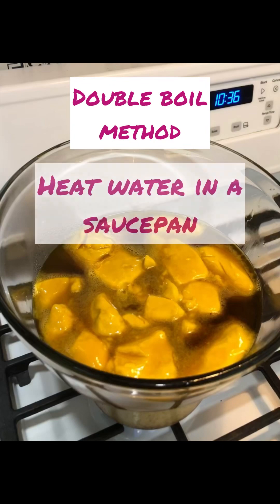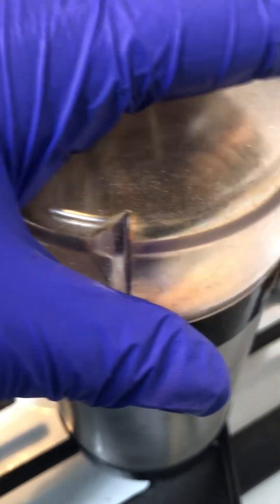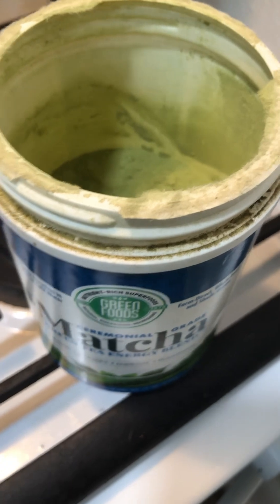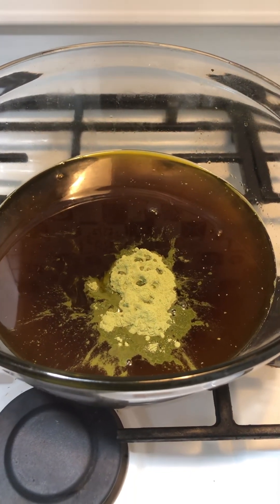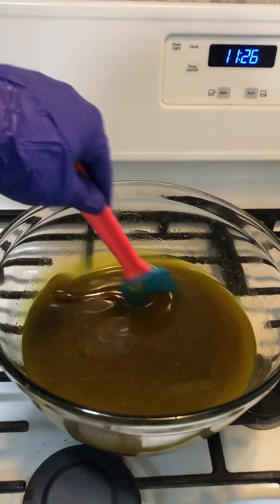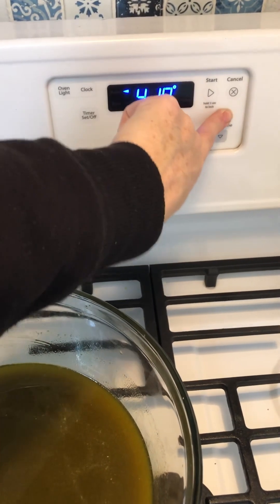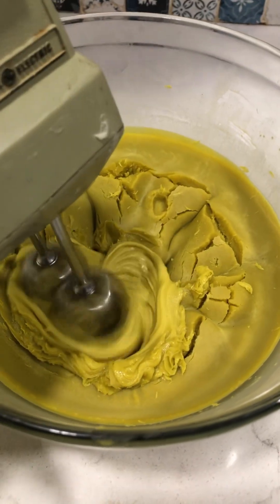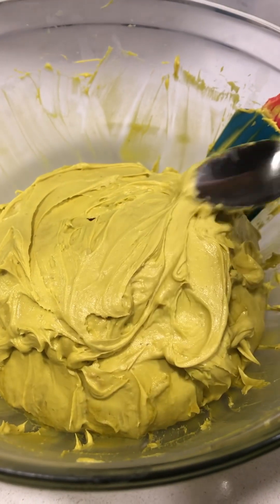DIY body butter with Matcha & Oats